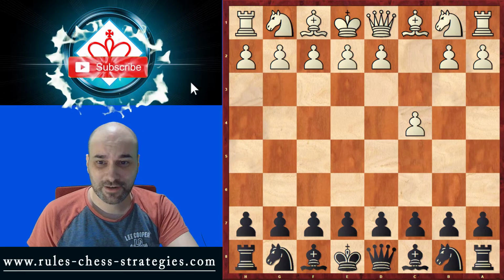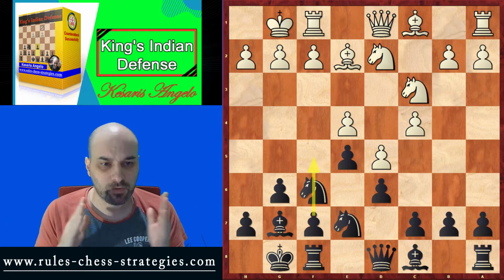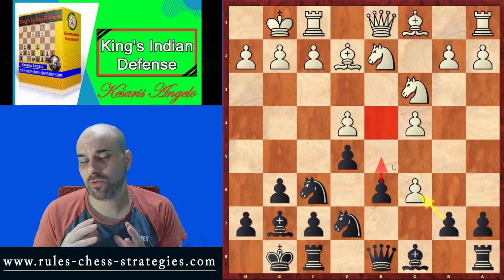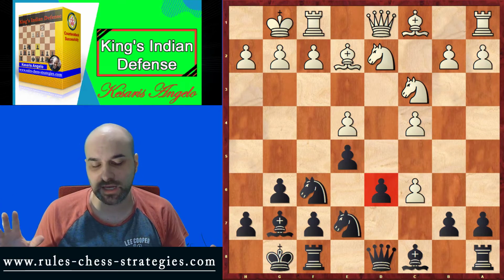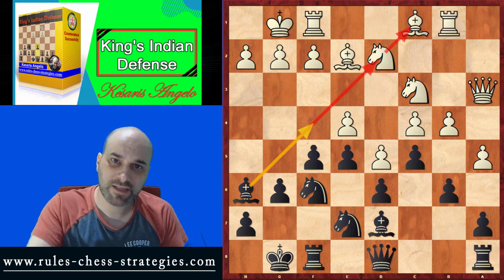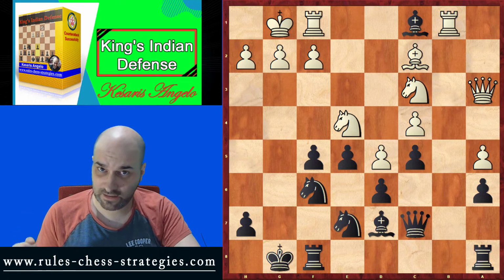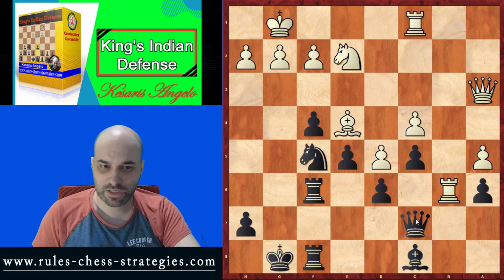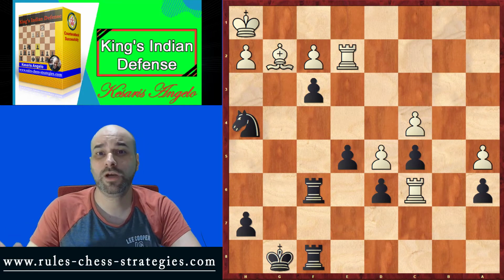Unleash Bobby Fischer's Secrets with the King's Indian Defense 🎩♟️🔥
Dive into the world of chess genius Bobby Fischer with our latest video, Unleash Bobby Fischer's Secrets with the King's Indian Defense! 🎩♟️🔥 Discover the strategies and tactics Fischer used to dominate his opponents with the King's Indian Defense. Known for his aggressive style and deep understanding of chess, Fischer's approach to the King's Indian Defense can provide you with the tools to elevate your own game and outmaneuver your opponents.

In this video, we break down Fischer's most effective maneuvers and key attacking ideas in the King's Indian Defense, offering detailed insights into how he used this dynamic opening to gain an edge. Whether you’re looking to adopt Fischer's strategic thinking or simply learn more about this powerful opening, our expert analysis will help you understand the nuances and intricacies that made Fischer a legend in the chess world.

We also explore common mistakes to avoid and crucial concepts to master, ensuring that you can effectively apply these techniques in your own games. With Fischer's secrets at your fingertips, you'll be able to take your game to new heights and surprise your opponents with powerful and unpredictable attacks.

Don't miss out on this opportunity to learn from one of the greatest chess players of all time.

😎 Free Registration!